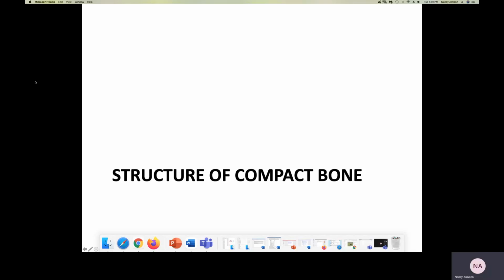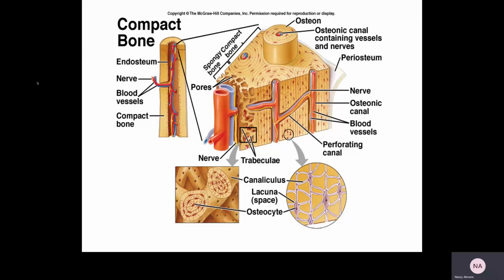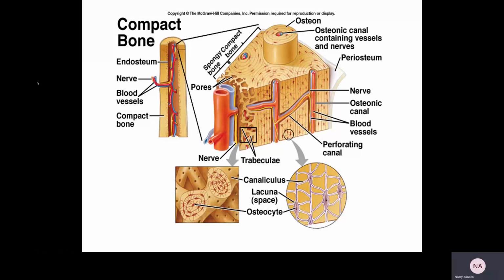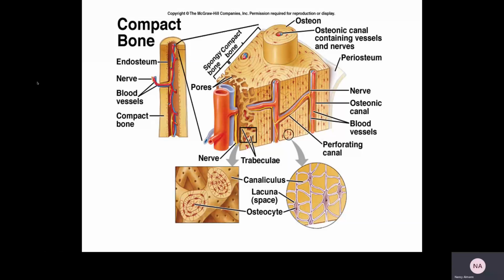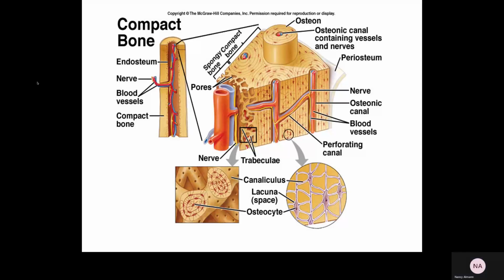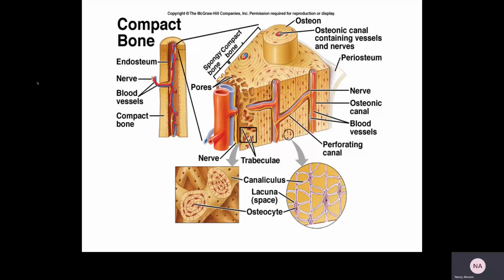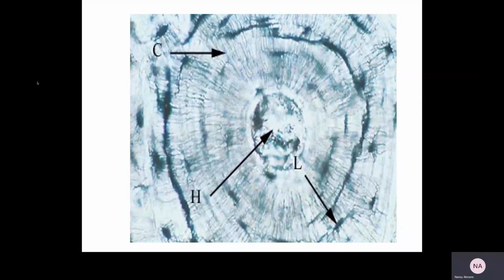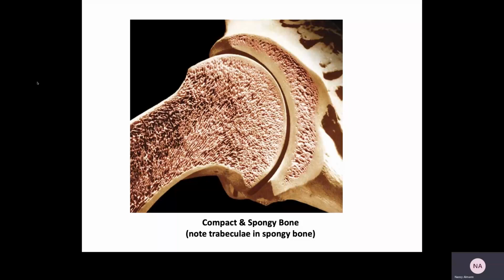BIOL 131 Skeletal Lecture 5 Compact Bone